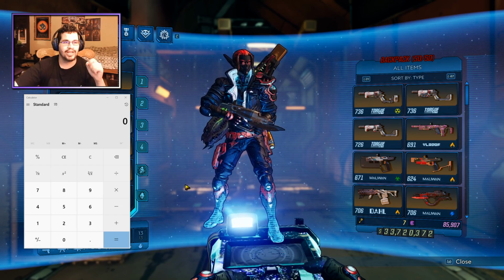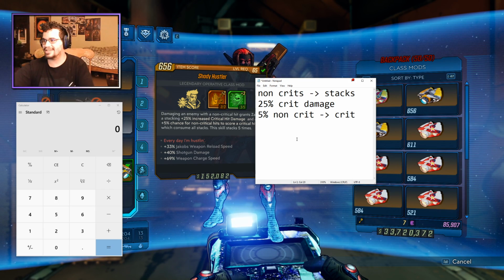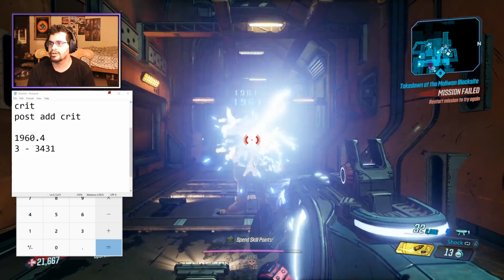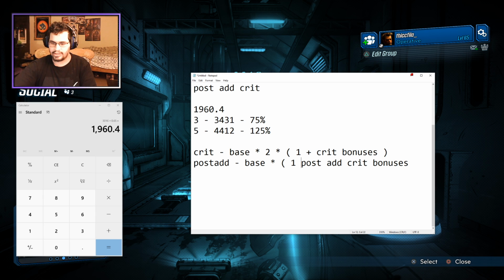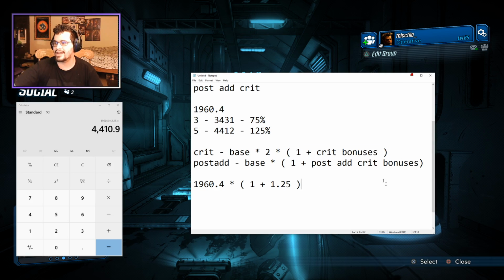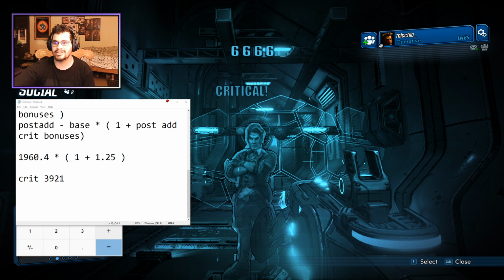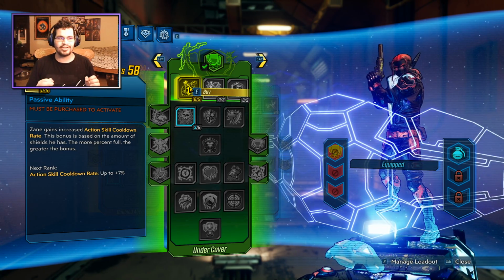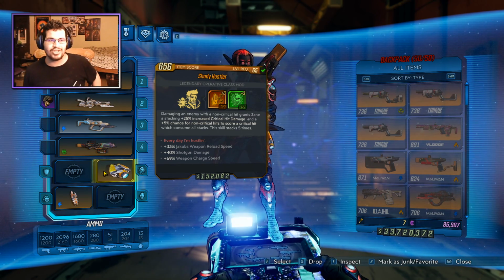IS ZANE'S NEW CLASS MOD AS GOOD AS SEEIN DEAD??? BORDERLANDS 3 DLC 4 KRIEG CLASS MODS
Today we'll be taking a look at the new Zane Class Mod from DLC 4 Psycho Krieg and the Fantastic Fustercluck. The first question I'm going to get is, IS THIS NEW CLASS MOD AS GOOD AS SEEIN DEAD? Well today we'll be covering exactly what this class mod does, and how the math behind it works. And essentially you'll have to decide for yourself.